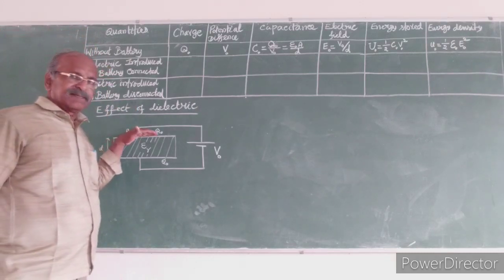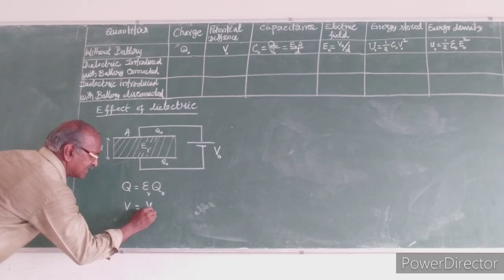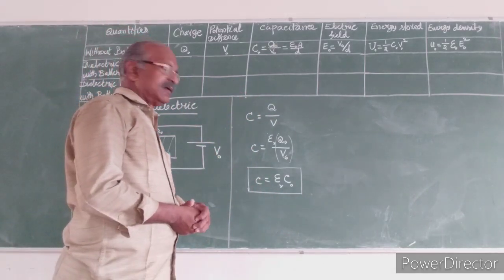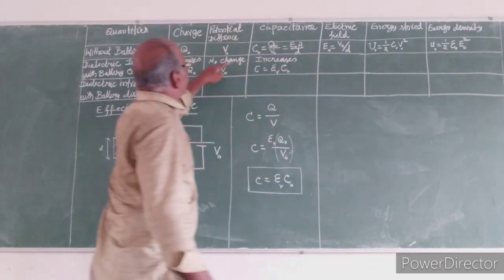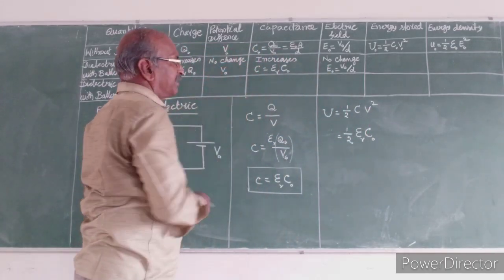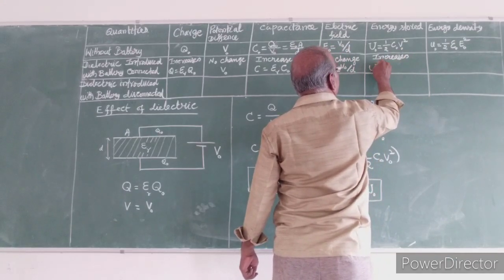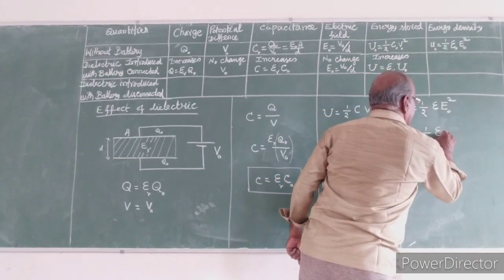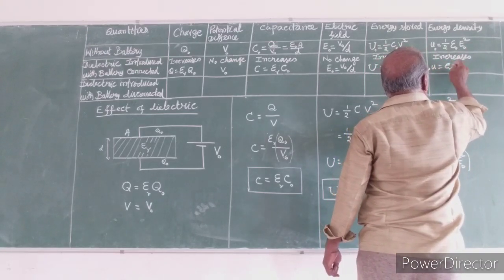XII-Physics:Electrostatics: Effect of dielectric with battery connected